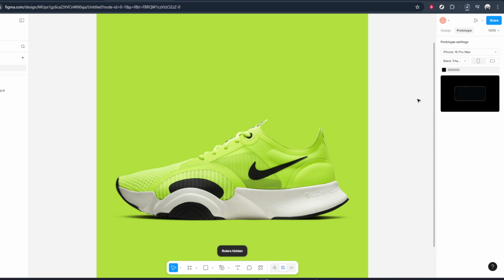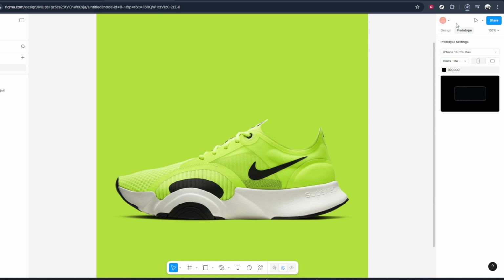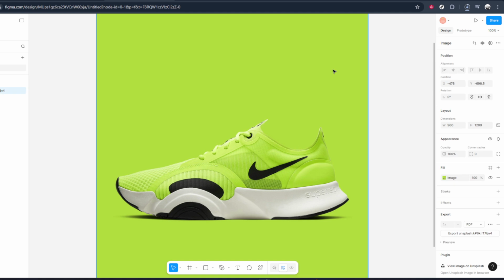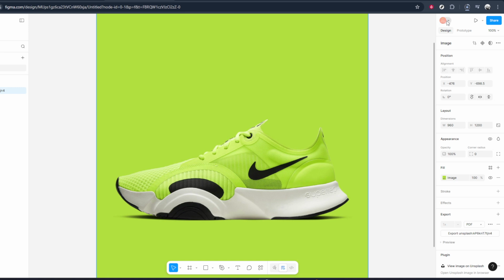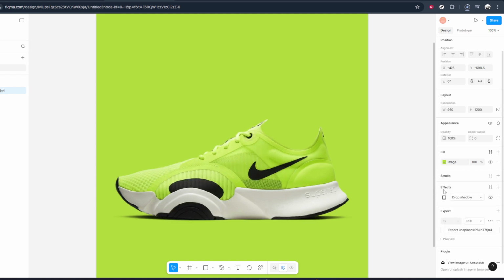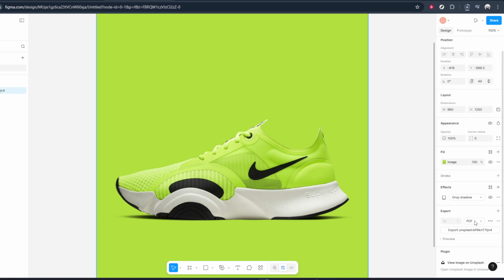How to Export Figma to PDF | 2026 Guide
Today we cover how to export Figma to PDF using the right export options so you can share designs, presentations, or documents in a clean, professional format.